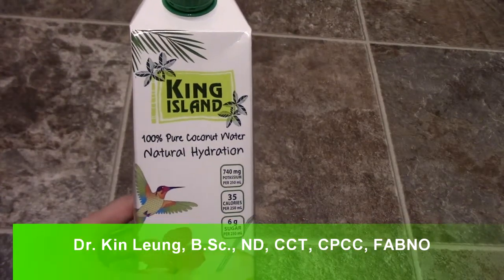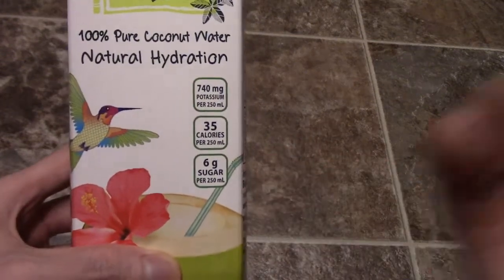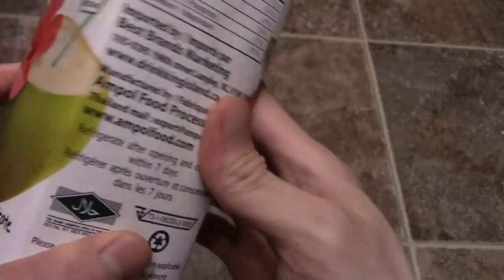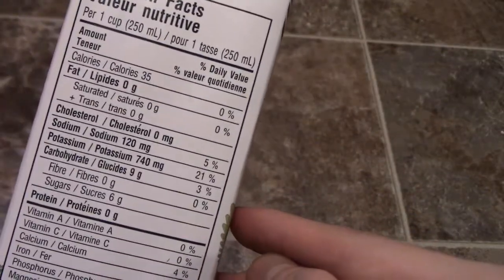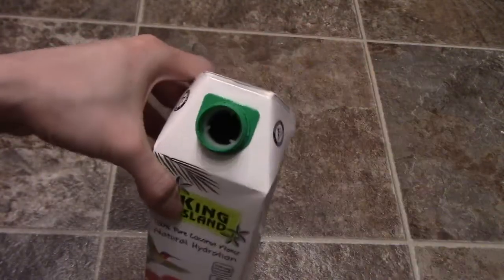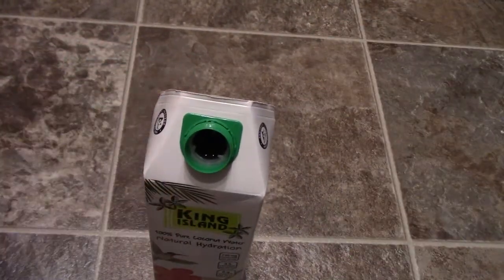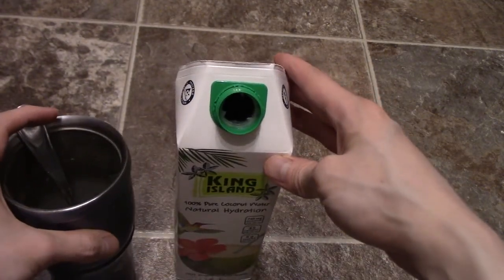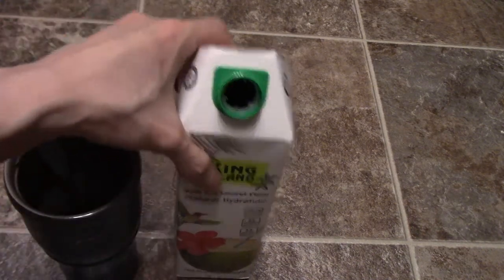Review King Island Coconut Water